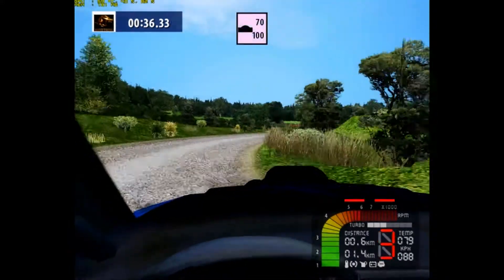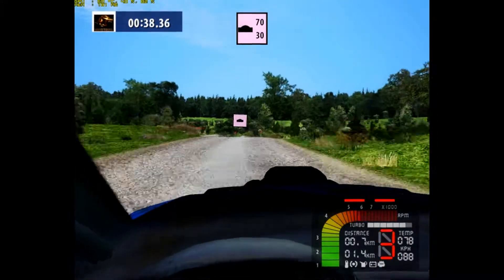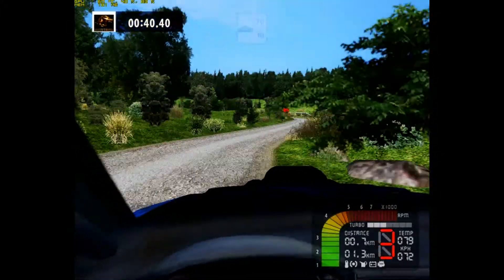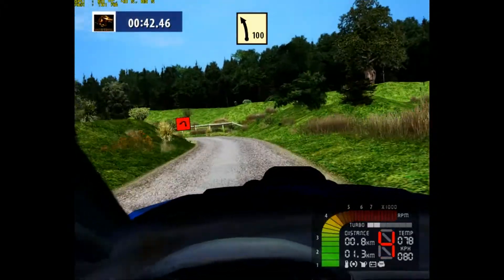rsrbr sibiu super special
subaru wrx on sibiu superspecial